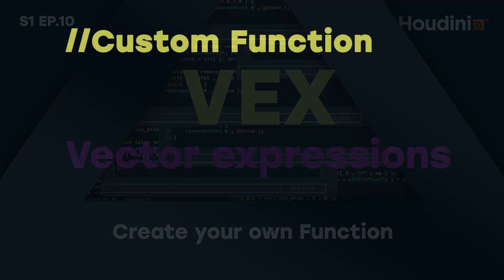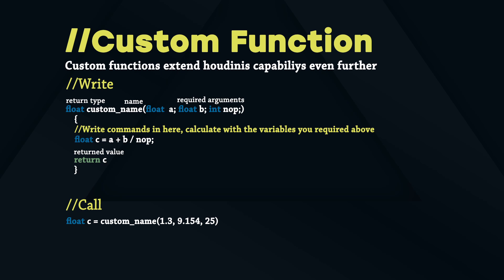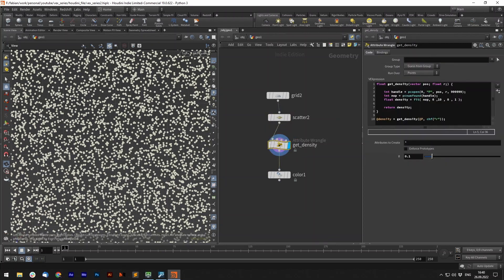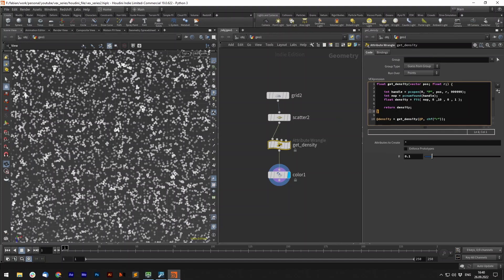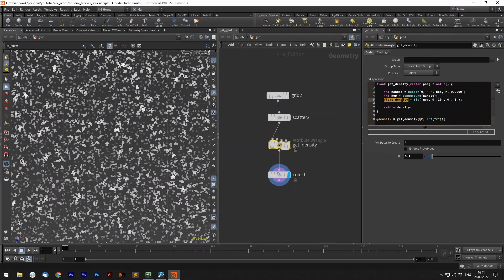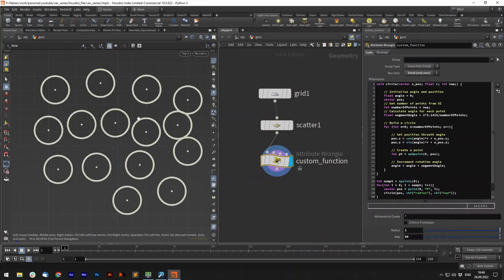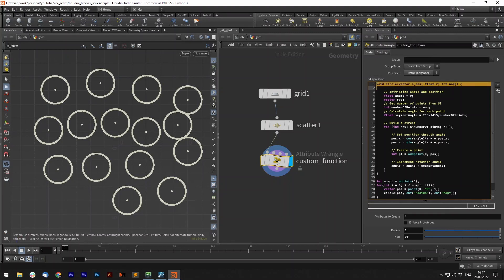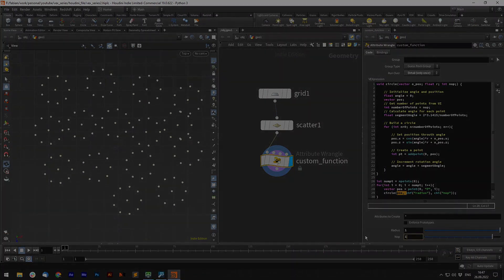Houdini Vex - Create your own Function | S1EP10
S1EP10  -  Create your own Function

Welcome to S1EP10 of this Houdini Vex Series.
Houdini offers a large library of vex functions, but also gives you the possibility to write your own functions. With that, you can extend houdinis capabiliys even further.

Timecodes
0:00 - Definition
1:00 - 1. Example - Get density function
2:33 - 2. Example - createCircle